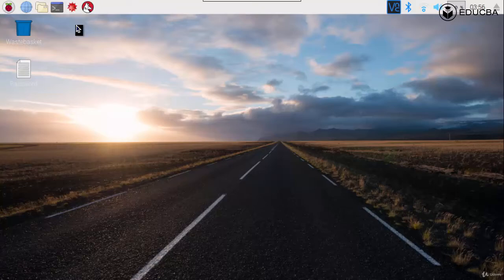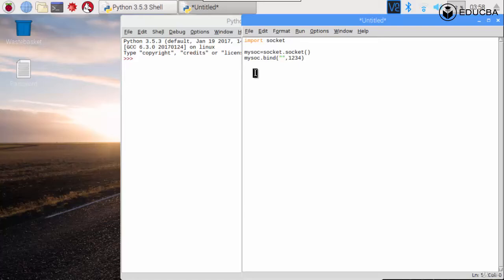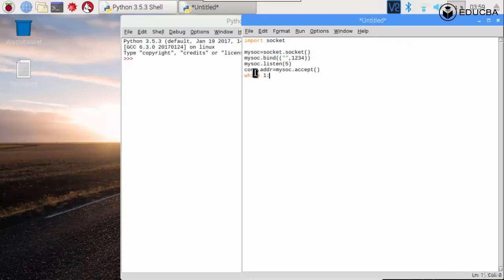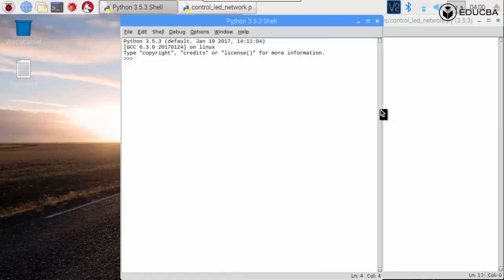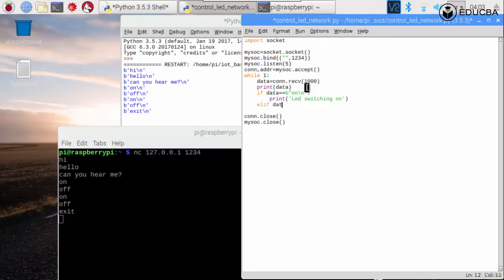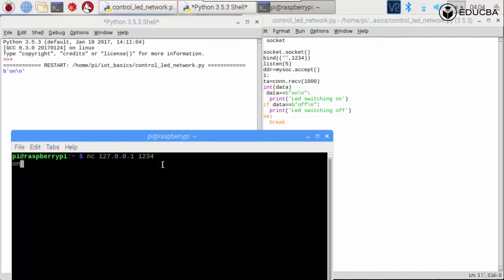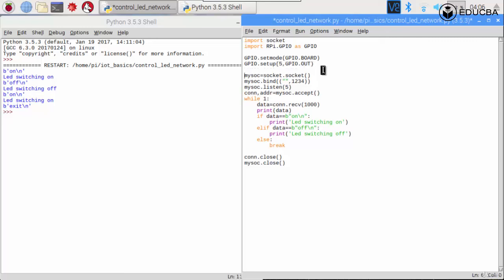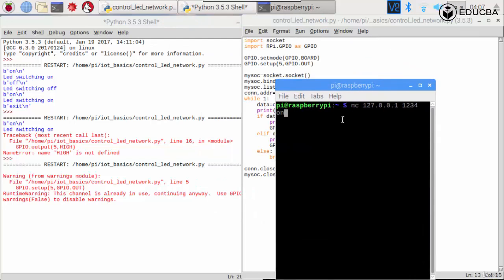ADV_62:Connecting Server with the Client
Connecting Server with the Client